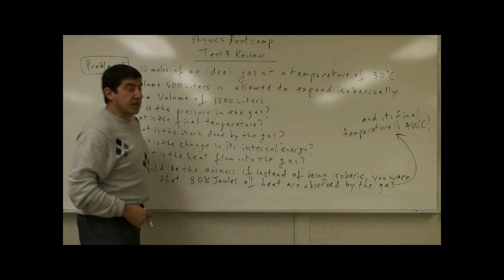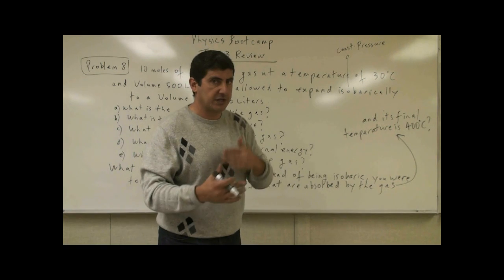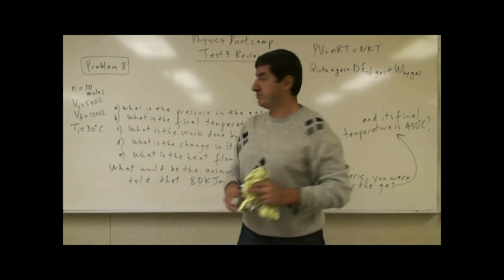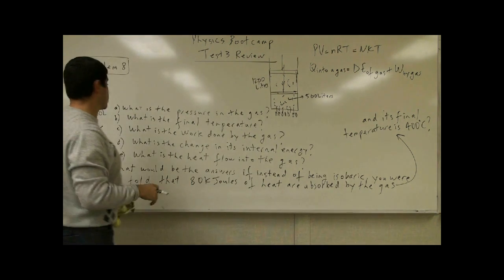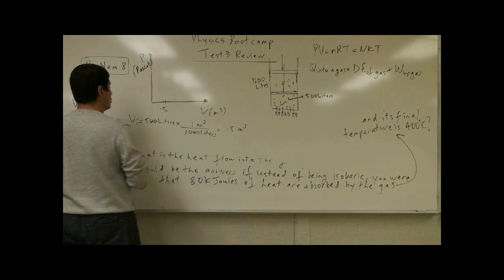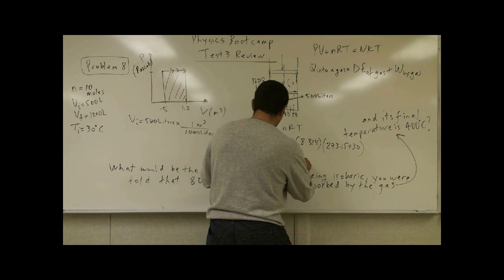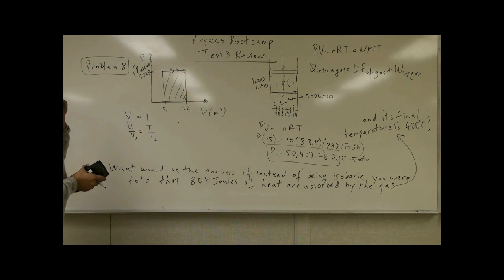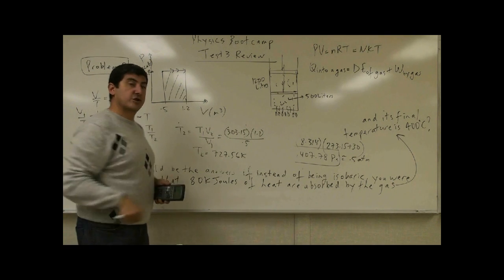PhysicsBootcampTest3ReviewP8Part1(Thermodynamics).avi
This video is part of the Physics Bootcamp series. It covers the eight problem of the third review test for this course. (Part 1)
10 moles of an ideal gas at a temperature of 30 Celsius and Volume of 500 Liters is allowed to expand isobarically (constant Pressure) to a volume of 1200 Liters.
a) What is the pressure in the gas?
b) What is the final temperature of the gas?
c) What is the Work done by the gas? [specify whether or not it is positive]
d) What is the change in its internal energy? [specify whether or not it is positive]
e) What is the heat flow into the gas? [specify whether or not it is positive]
What would be the answers to the above questions if instead of being isobaric, you were told that 80 kJoules of heat are absorbed by the gas and its final temperature is 400 Celsius?